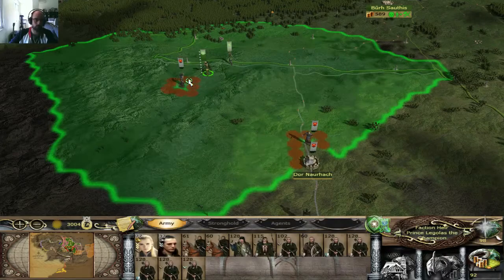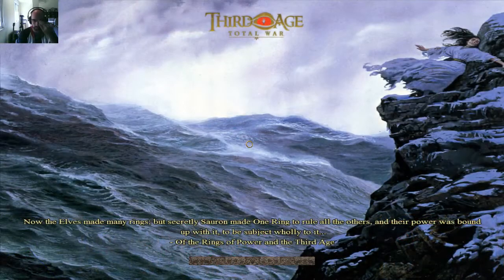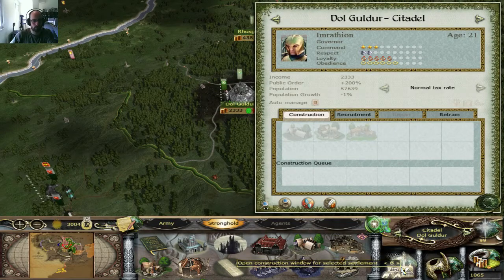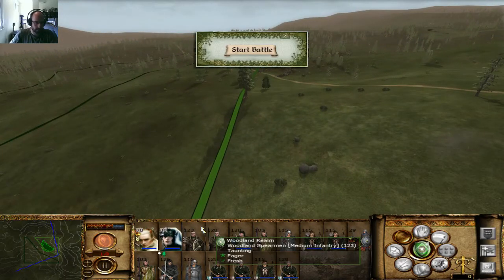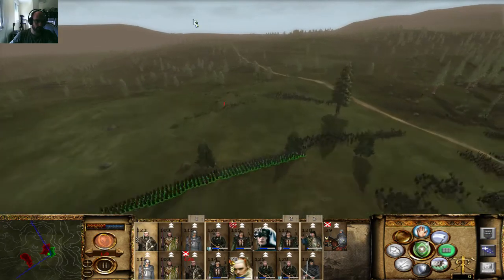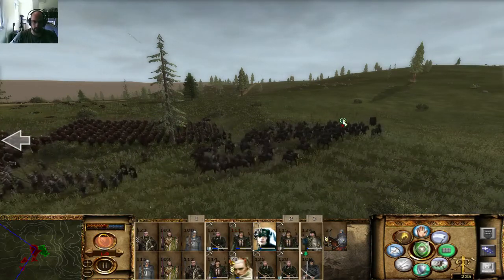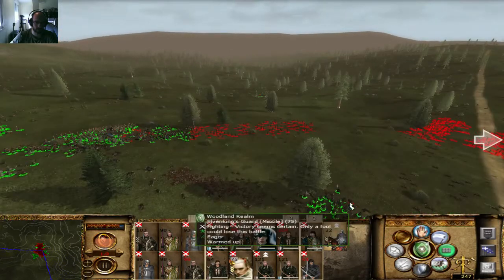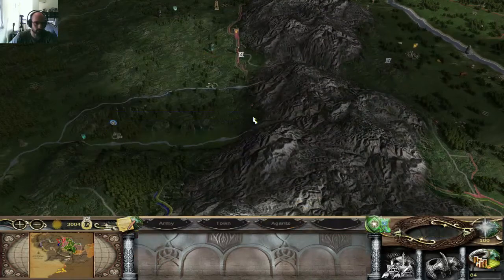Ep 24 - Third Age DaC (1.2) Woodland Realm "Achnod Iaun"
Time to take Achnod Iaun and relieve the pressure from Dol Guldur.

Using Divide and Conquer submod version 1.2 for Third Age Total War - Mod for Medieval Total war II Kingdoms expansions.

Note: Strongly recommend fresh installation.